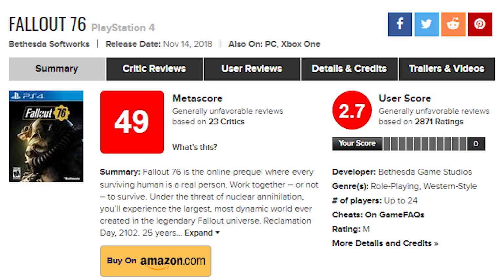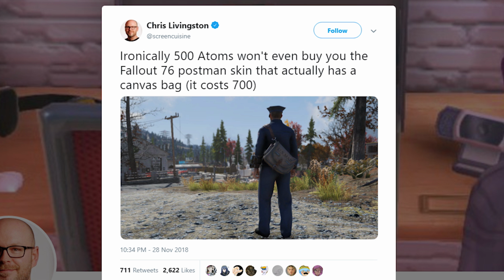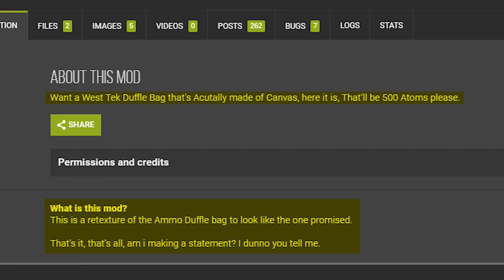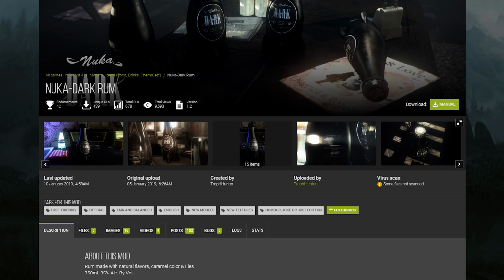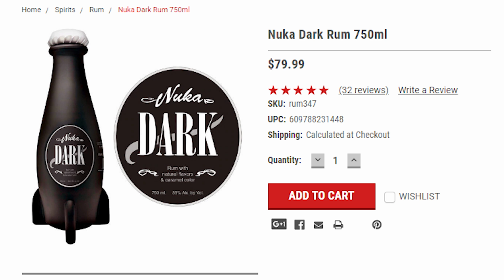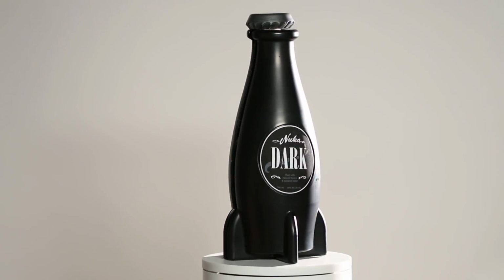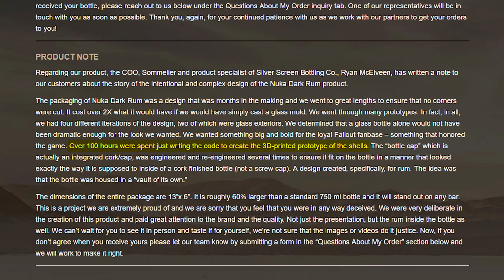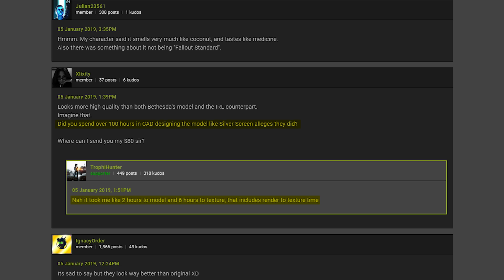Fallout Modders Diss Bethesda with Cheeky Canvas Bag & Nuka Dark Rum Mods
TOP PATRONS
[CIPHER]
 - Ian Taylor
 - Thelionsam
 - Shawn Duane Cottrell
[BIG BOSS]
 - BobaFett912
 - Daniele Andreuzzi
 - FreedTerror
 - Solid Jake
 - Vin Giorgio
[BOSS]
 - Patrick Huff
 - Time Dragonlord
 - Alex Moretti
 - Joe Hunt
 - Patrick
 - Zander Rose
 - John A Perez
 - Jonathan Ball
 - Michael Redmond
[LEGENDARY]
 - Denver Howard
 - FIFTHGRADE
 - Peter Vrba
 - BattleBladeWar
 - centrevez vectra
 - Gerardo Andrade
 - Ryan Daniel Brown
 - Michael P. Reid
 - David Doty
 - Mark Taylor
 - Prismat Dragoon
 - Darien Cunningham
 - Princess Stabbity
 - Jake Betts